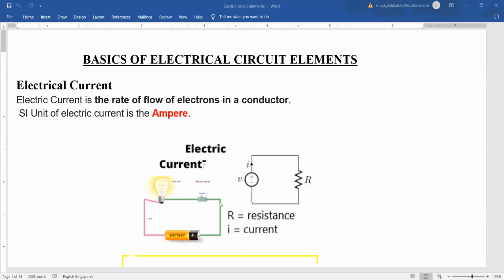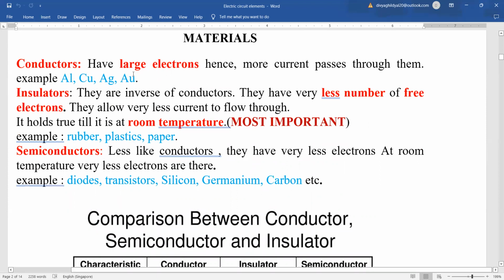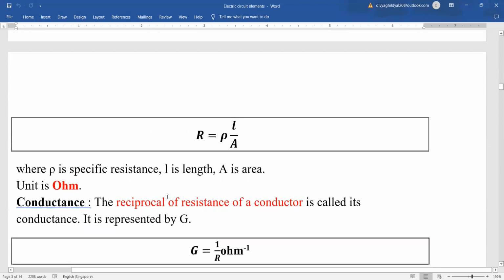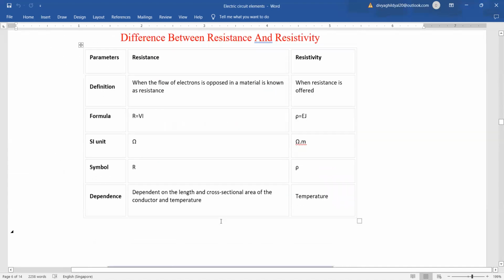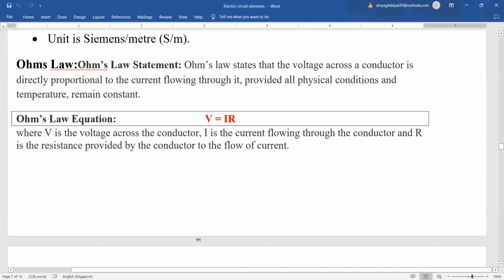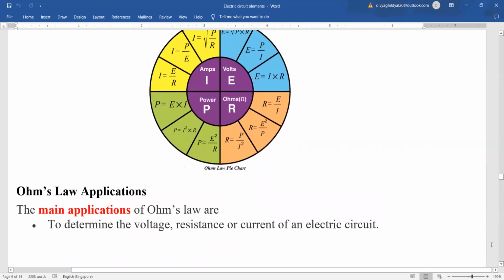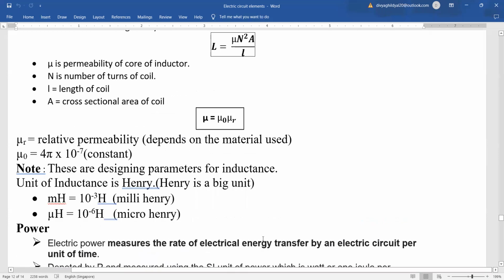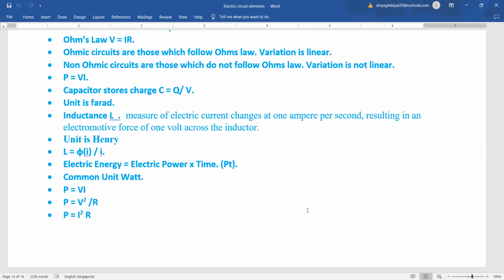ELECTRICAL CIRCUIT ELEMENTS (R, L and C) for Btech First Year Students